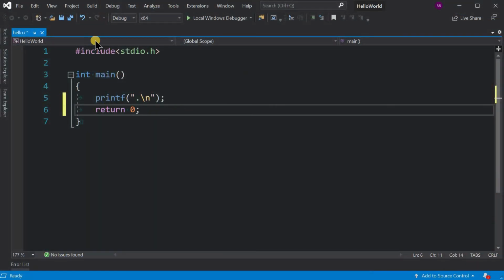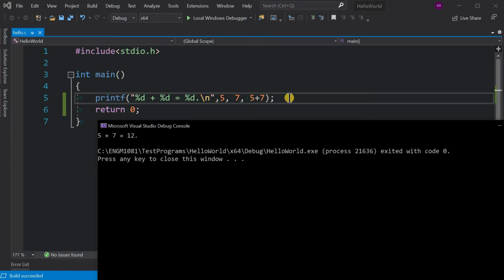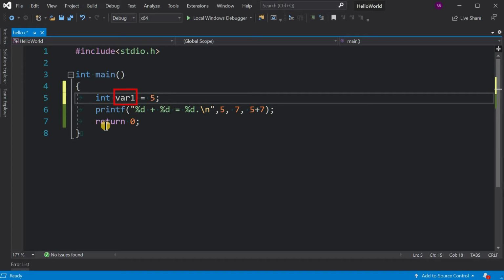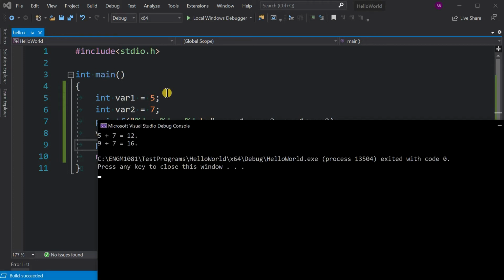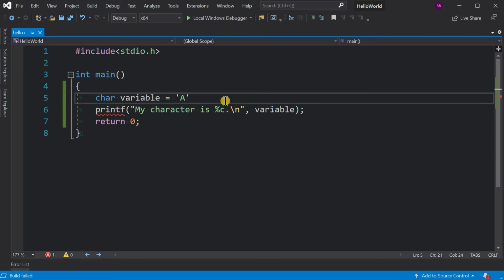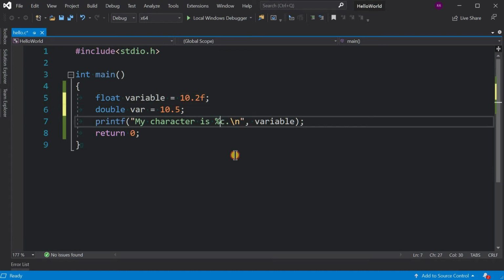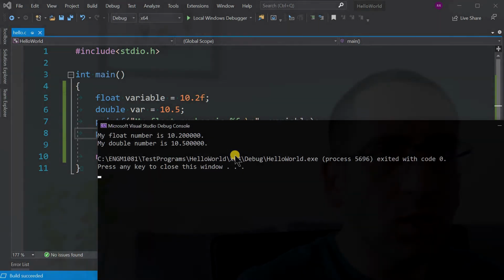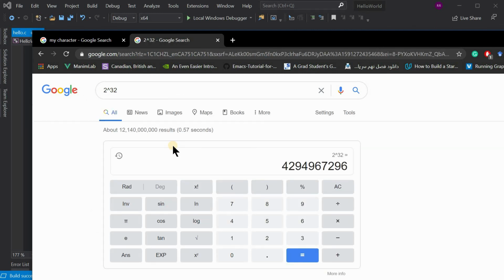Variables in C (EP 5)